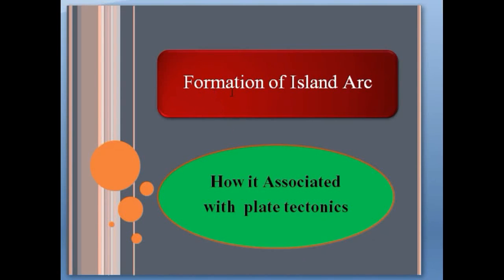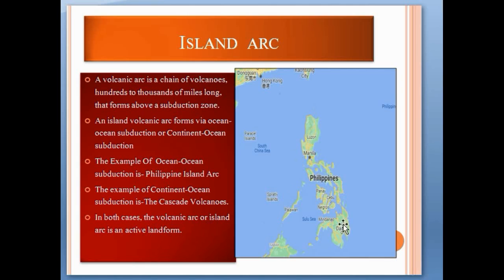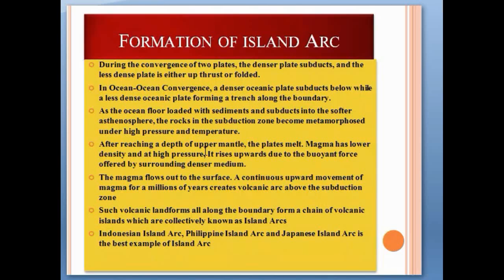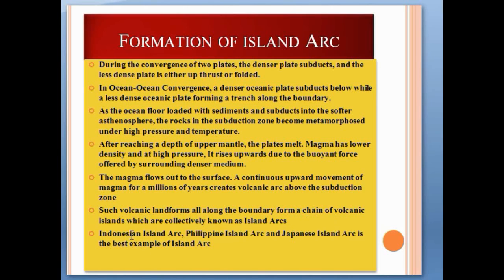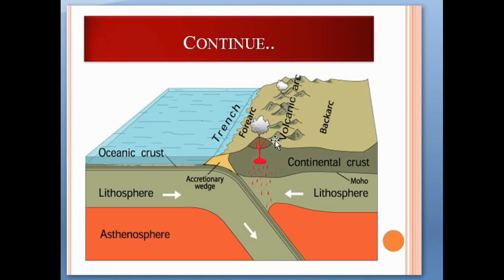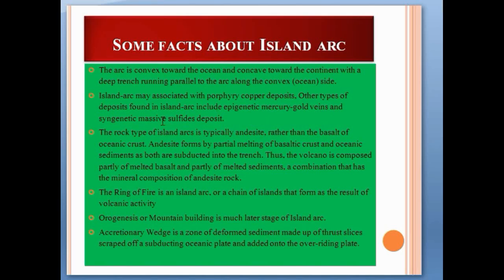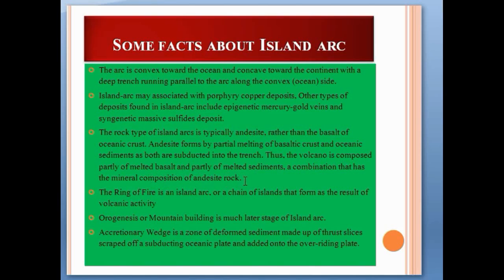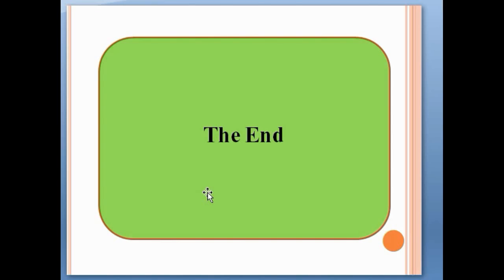What is Island arc/How island arc forms/Volcanic arc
A volcanic arc is a chain of volcanoes, hundreds to thousands of miles long, that forms above a subduction zone.
An island volcanic arc forms via ocean-ocean subduction or Continent-Ocean subduction
The Example Of  Ocean-Ocean subduction is- Philippine Island Arc
The example of Continent-Ocean subduction is-The Cascade Volcanoes.
In both cases, the volcanic arc or island arc is an active landform.

Formation of island Arc-
During the convergence of two plates, the denser plate subducts, and the less dense plate is either up thrust or folded.
In Ocean-Ocean Convergence, a denser oceanic plate subducts below while a less dense oceanic plate forming a trench along the boundary.
As the ocean floor loaded with sediments and subducts into the softer asthenosphere, the rocks in the subduction zone become metamorphosed under high pressure and temperature.
After reaching a depth of upper mantle, the plates melt. Magma has lower density and at high pressure, It rises upwards due to the buoyant force offered by surrounding denser medium.
The magma flows out to the surface. A continuous upward movement of magma for a millions of years creates volcanic arc above the subduction zone
Such volcanic landforms all along the boundary form a chain of volcanic islands which are collectively known as Island Arcs
Indonesian Island Arc, Philippine Island Arc and Japanese Island Arc is the best example of Island Arc

Some facts about Island arc-
The arc is convex toward the ocean and concave toward the continent with a deep trench running parallel to the arc along the convex (ocean) side.
Island-arc may associated with porphyry copper deposits, Other types of deposits found in island-arc include epigenetic mercury-gold veins and syngenetic massive sulfides deposit.
The rock type of island arcs is typically andesite, rather than the basalt of oceanic crust. Andesite forms by partial melting of basaltic crust and oceanic sediments as both are subducted into the trench. Thus, the volcano is composed partly of melted basalt and partly of melted sediments, a combination that has the mineral composition of andesite rock.
The Ring of Fire is an island arc, or a chain of islands that form as the result of volcanic activity
Orogenesis or Mountain building is much later stage of Island arc.
Accretionary Wedge is a zone of deformed sediment made up of thrust slices scraped off a subducting oceanic plate and added onto the over-riding plate.

Theory of Plate tectonics/Plate Boundary/major Plates in the world